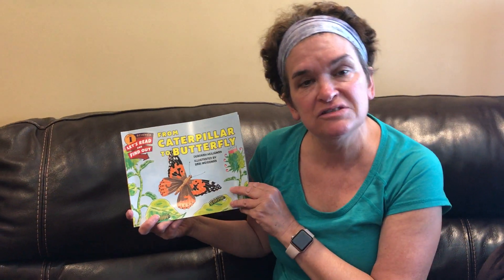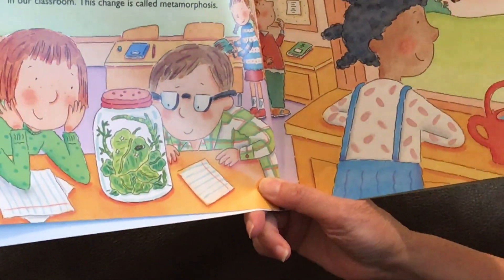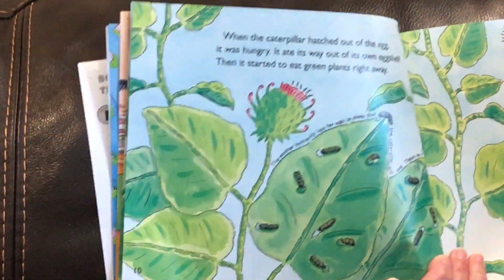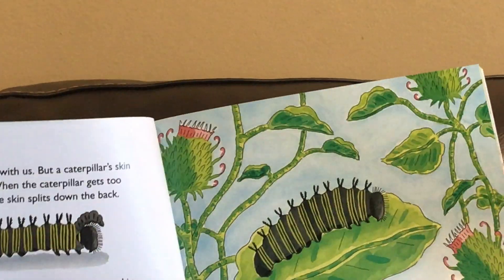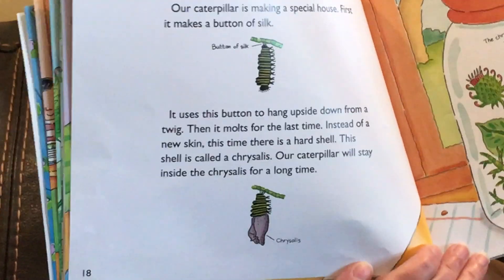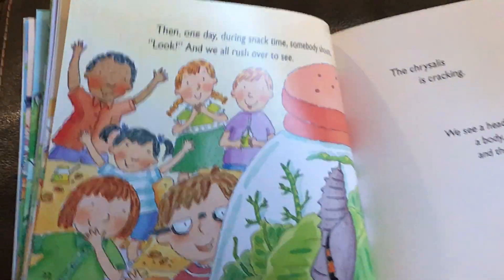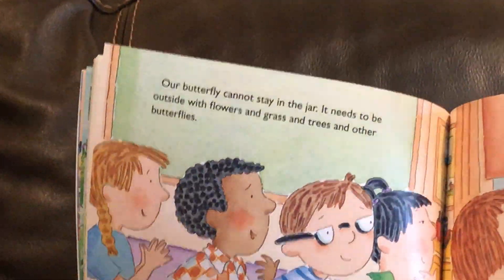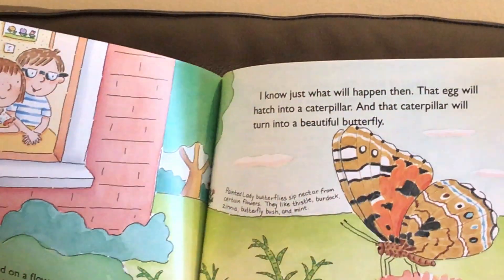From Caterpillar to Butterfly